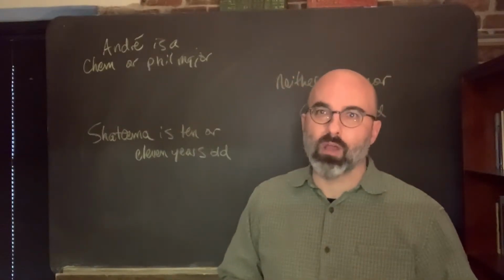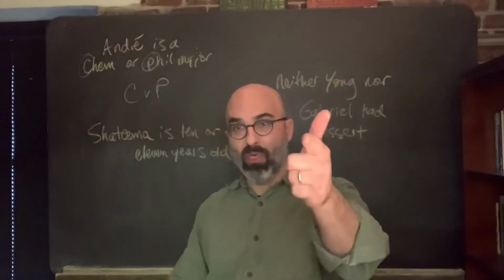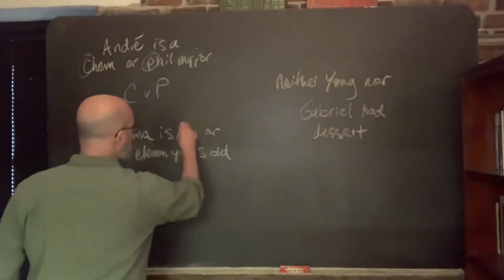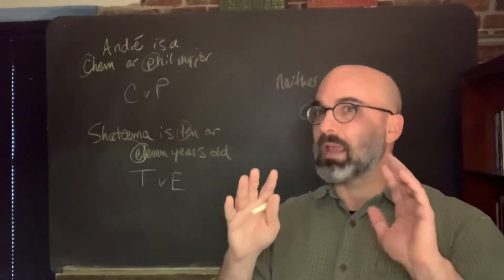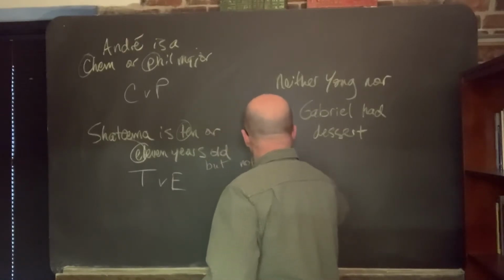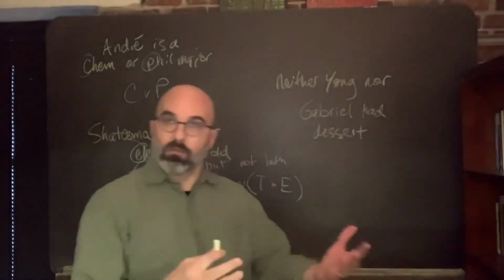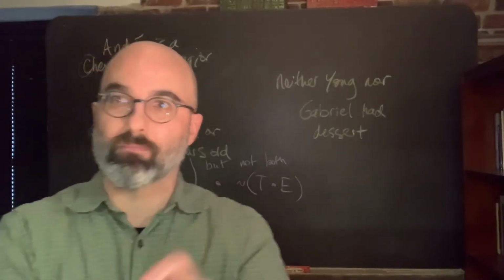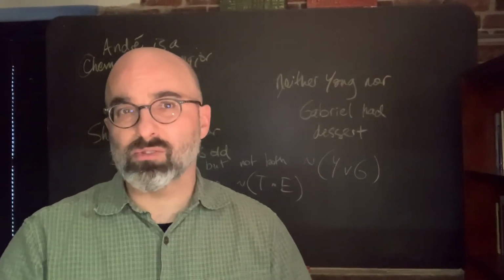1.11 Translations: Disjunctions & Neither